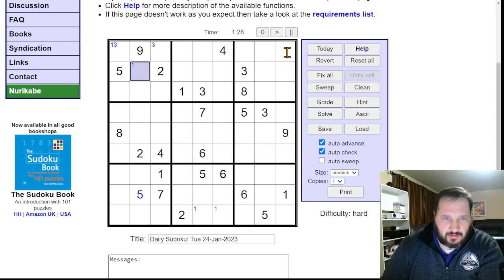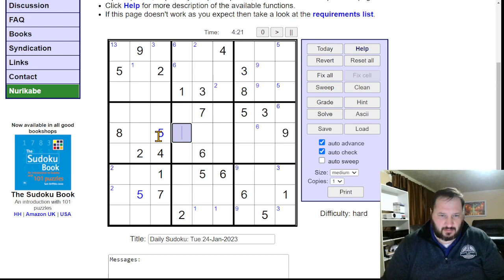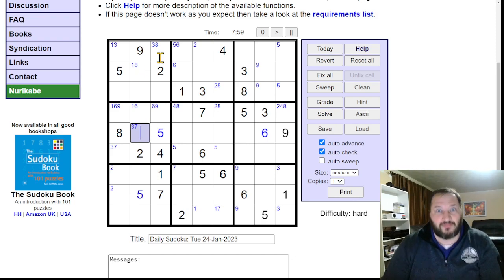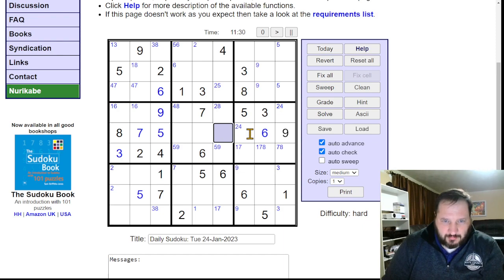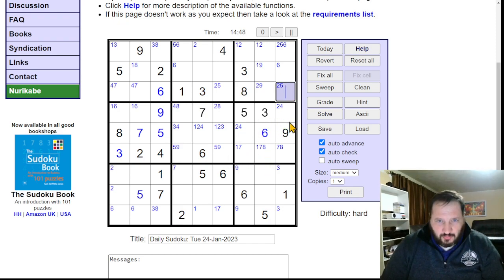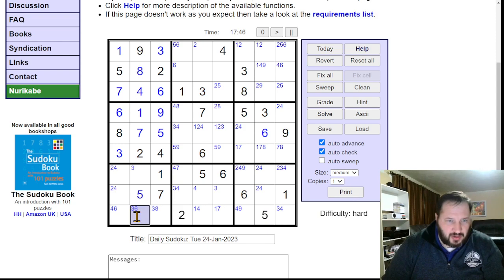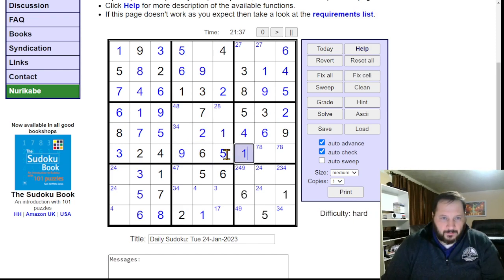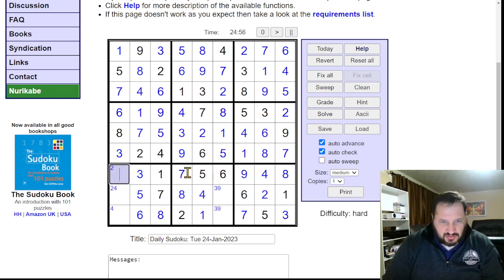Jan 24 Sudoku Hard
Perfect example of how messy pencil marks can get if they are not maintained I made a mess